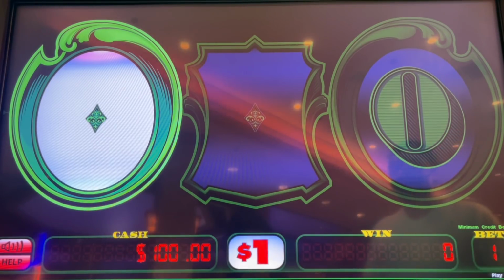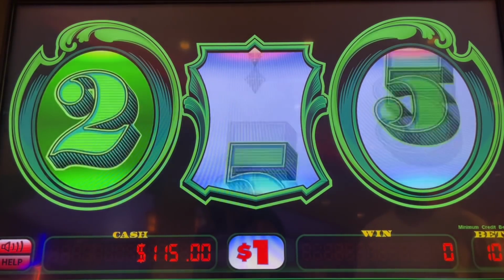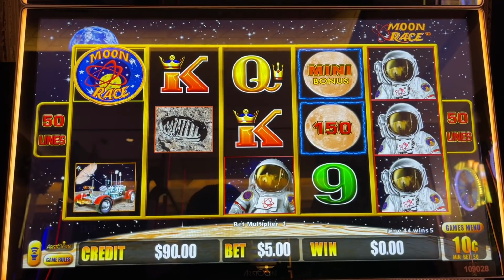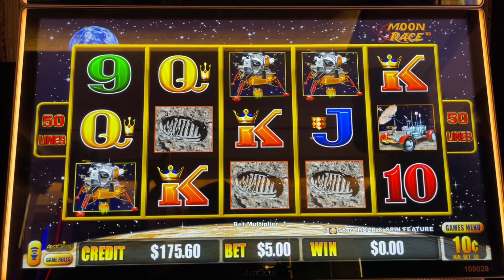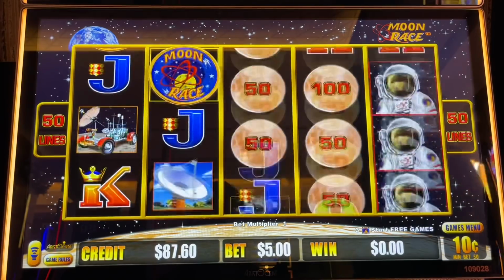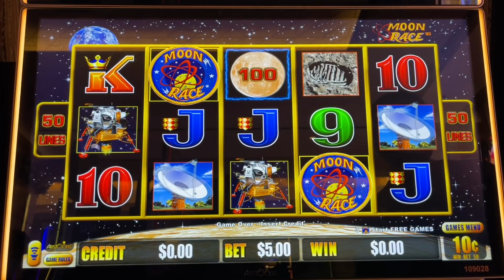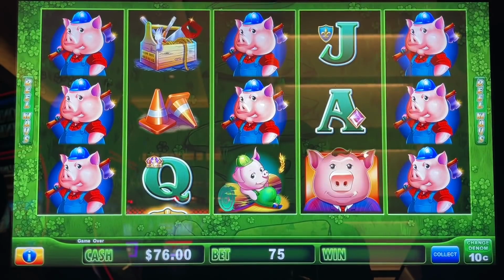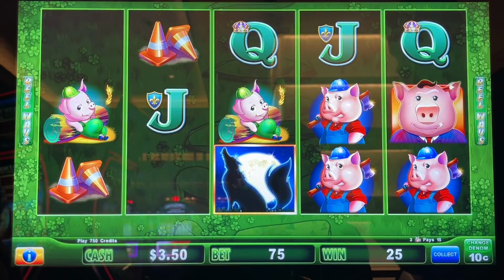OMG It Was Awful!! MUST WATCH!!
Shed Some Tears With Us!